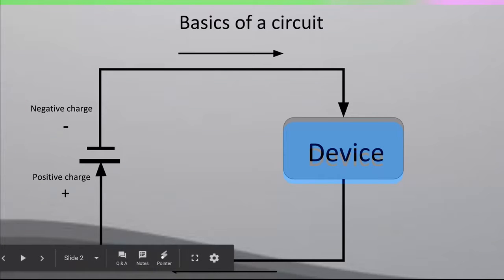3 minute intro to basic circuits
3 minute intro to a basic circuit

Soulectio
BOOKINGS/MANAGEMENT: